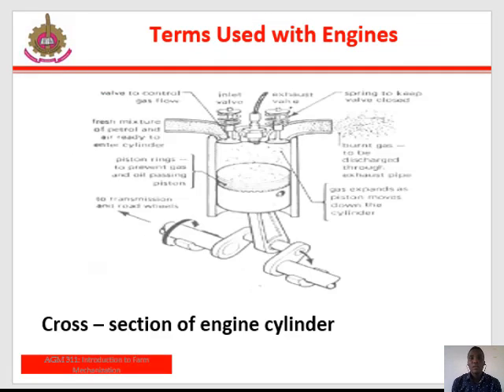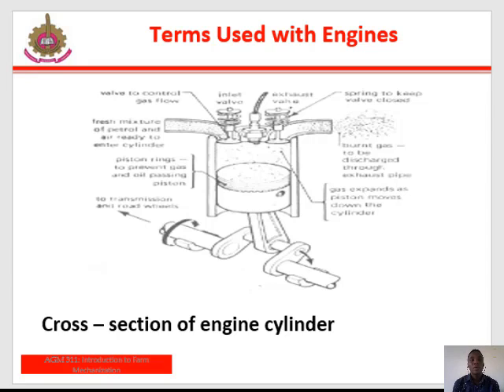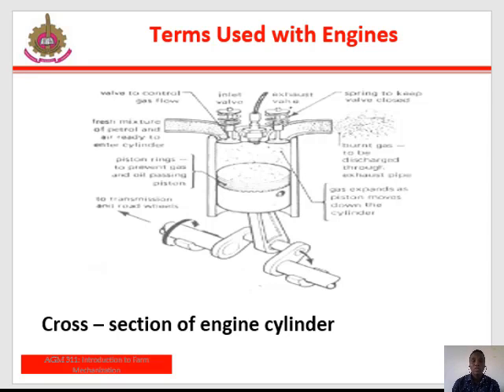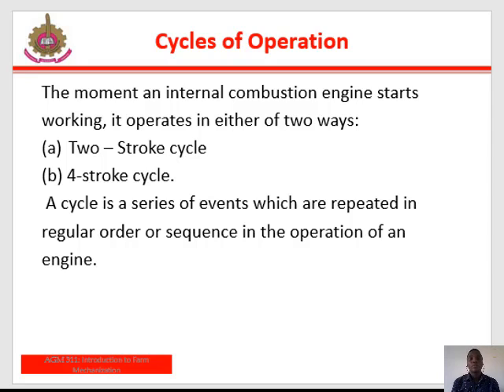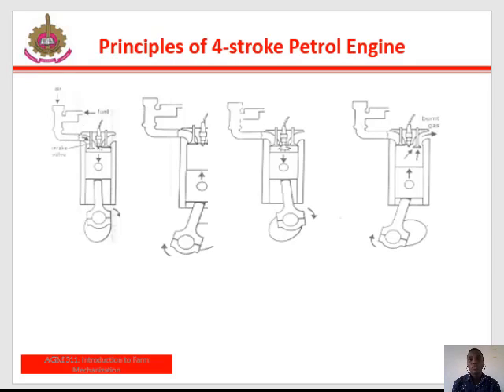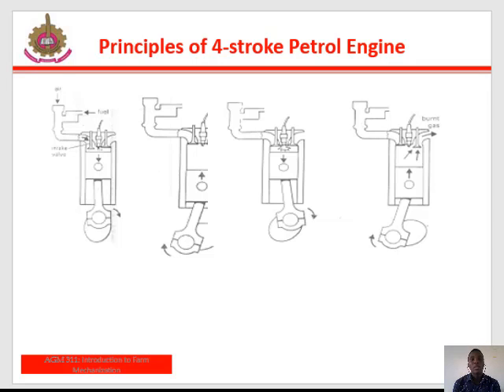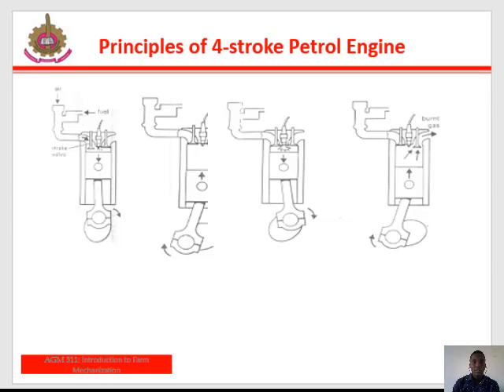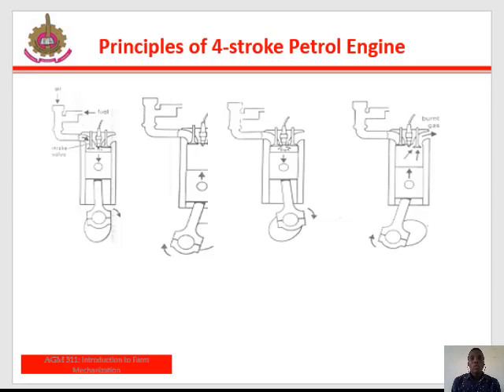AGM 311 STUDY SESSION 3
AGM 311 - FARM MECHANIZATION